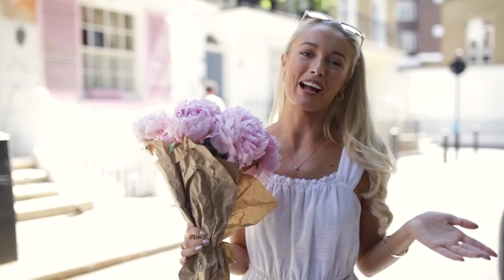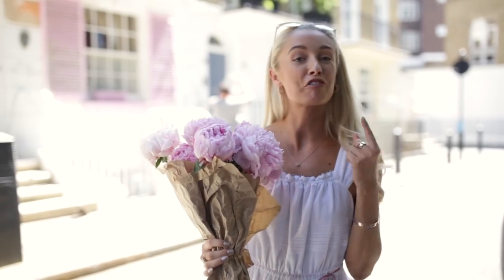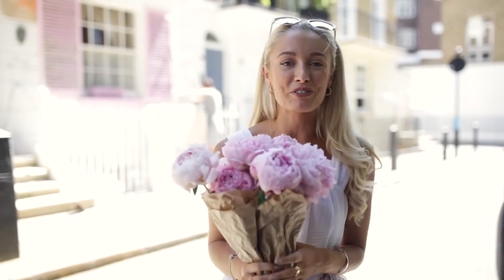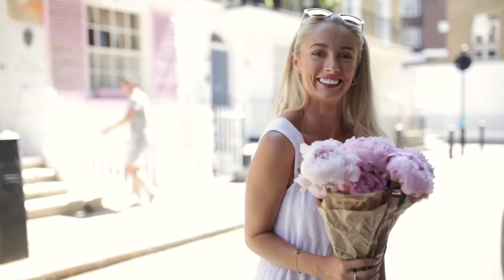THE INSTAGRAM GUIDE TO LONDON // A City Tour & Summer Lookbook // Fashion Mumblr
Here is my INSTAGRAM GUIDE TO LONDON - my favourite photogenic hotspots, where I shoot my photos, a city guide & Summer Lookbook!

BLOG POST WITH MORE INFORMATION ON MY FAVOURITE LONDON INSTAGRAM SPOTS

LOCATION 5
Duke of York Square Chelsea